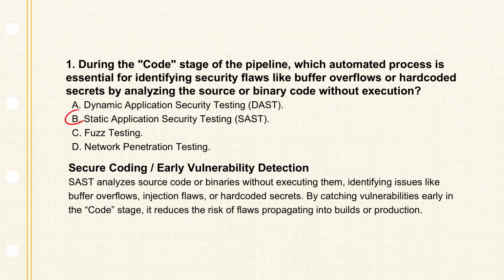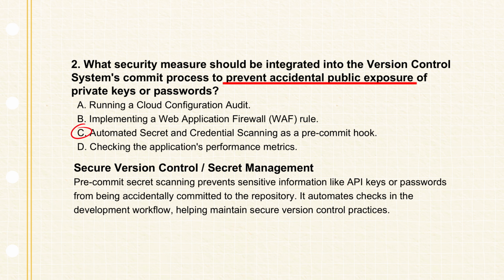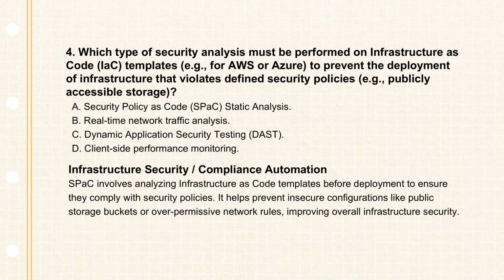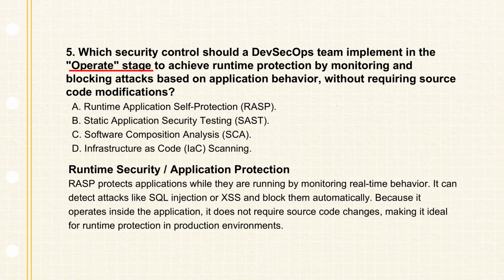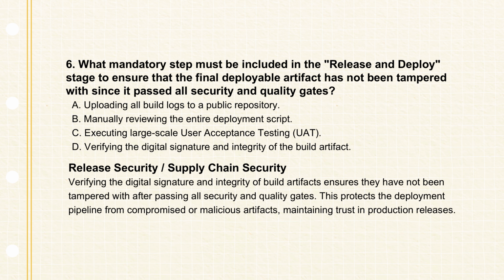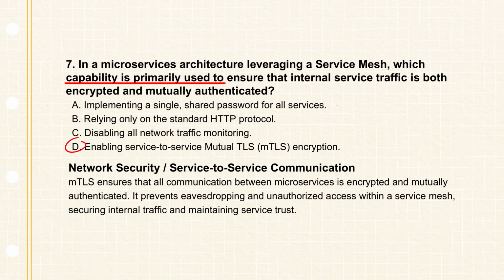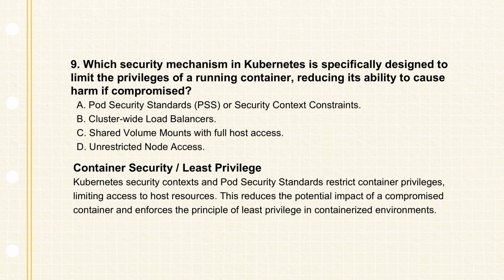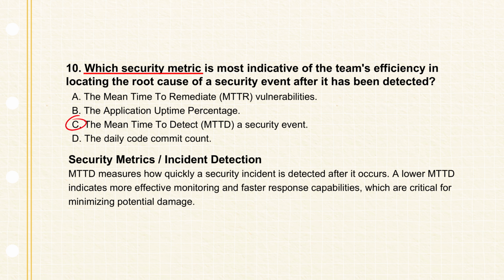312-97 EC-Council Certified DevSecOps Engineer (ECDE) Exam | 10 Free Questions with Explanations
Are you preparing for the EC-Council Certified DevSecOps Engineer (ECDE) certification? In this 312-97 exam video, we'll go through 10 carefully selected free practice questions designed to test your understanding of key DevSecOps concepts - from secure SDLC principles to automation, CI/CD security, compliance, and cloud-native security practices.

Each question comes with a detailed explanation, helping you understand not just the what, but also the why behind every answer - the perfect way to boost your readiness for the 312-97 ECDE exam!

What You'll Learn in This Video:

Core domains covered in the ECDE exam
Sample questions modeled after real exam topics
Step-by-step reasoning and correct answers explained

About the ECDE Exam:

The EC-Council Certified DevSecOps Engineer certification validates your ability to integrate security into every phase of the DevOps pipeline - ensuring faster, safer, and more efficient delivery of software systems.